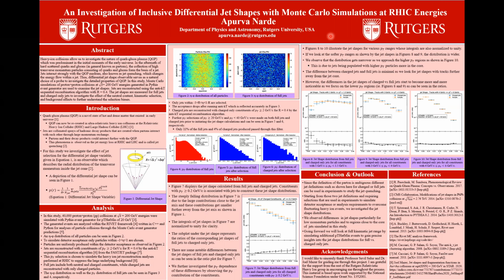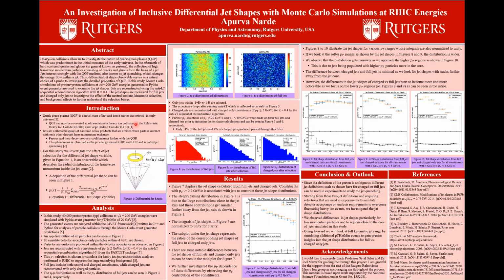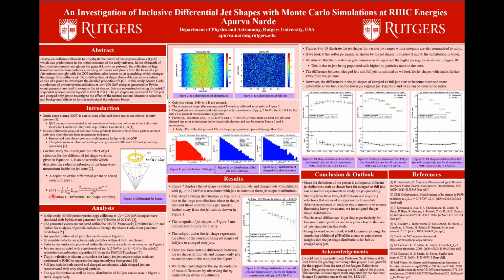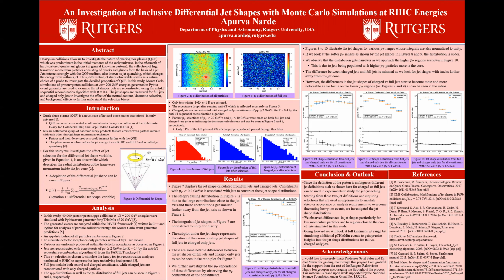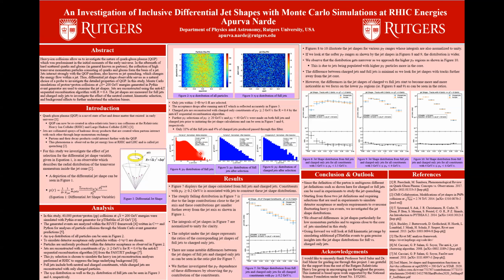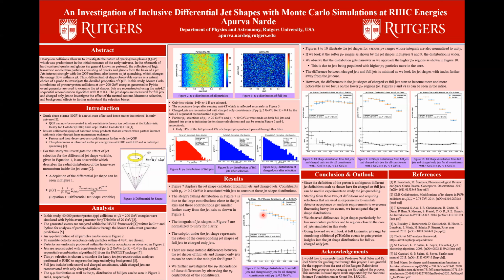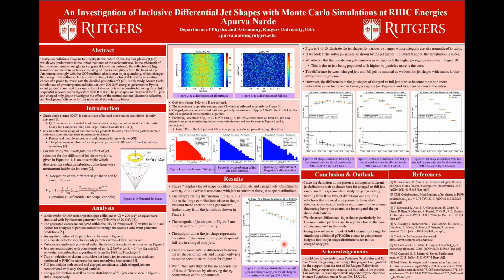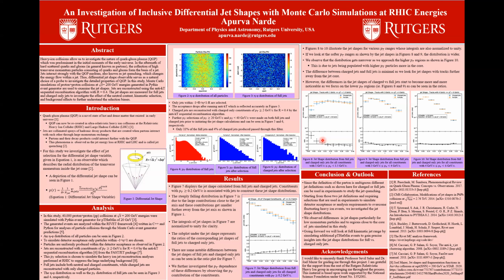Narde Apurva NA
Collimator optimization for BL3: Next generation neutron beam lifetime experiment
Apurva Narde
Session NA